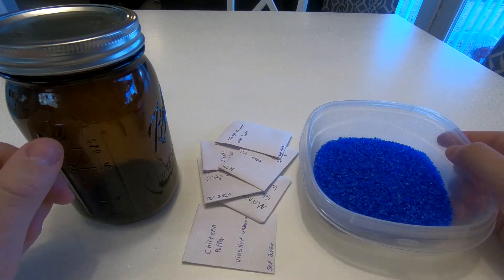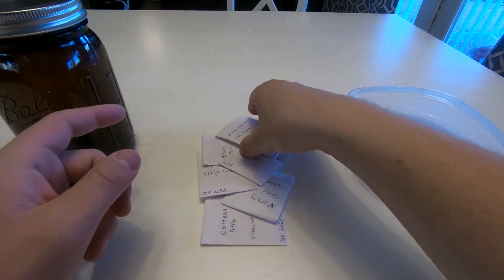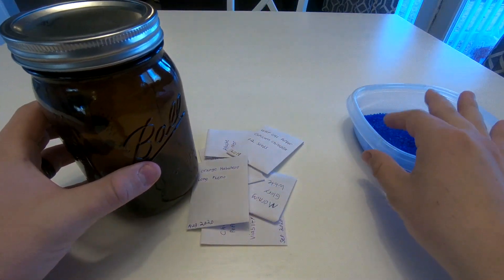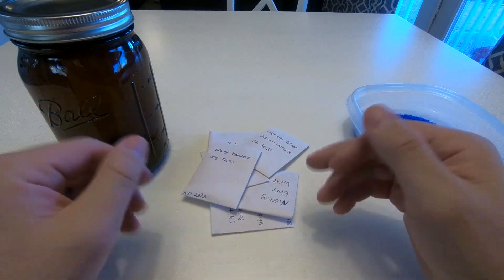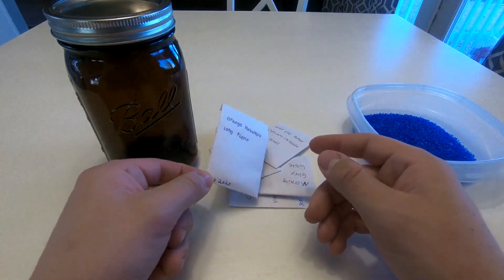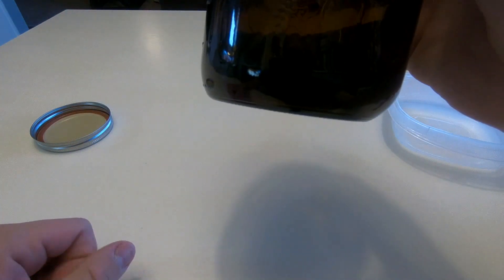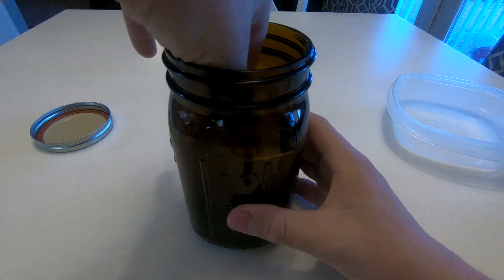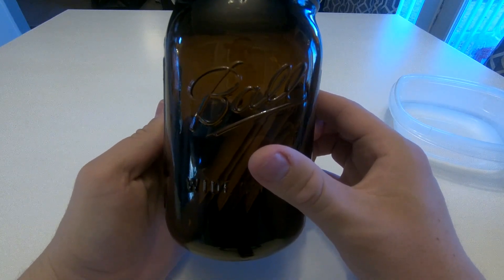How To Make Seeds Last Longer | Perfect Seed Storage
Ordinary seed storage doesn't allow seeds to last very long before going bad. This is the best method I use to store my seeds that allows them to last for YEARS before going bad. I based this method on the highly advanced seed storage vaults that are designed to store seeds in case of a catastrophic event that wipes out tons of plants.

Link to the Silica Beads (Desiccant) I Use